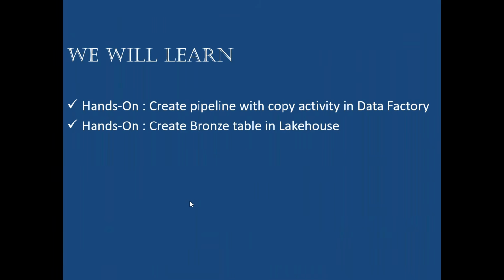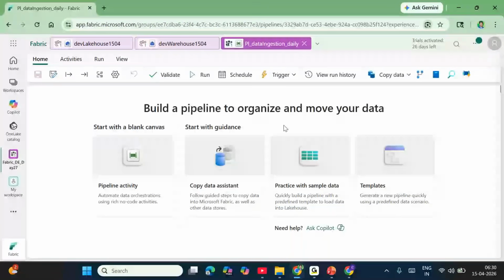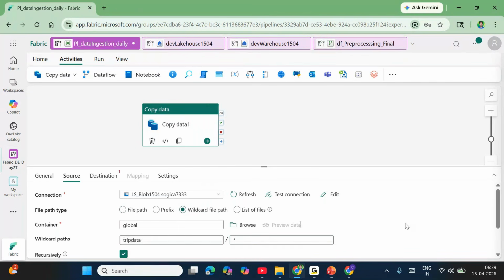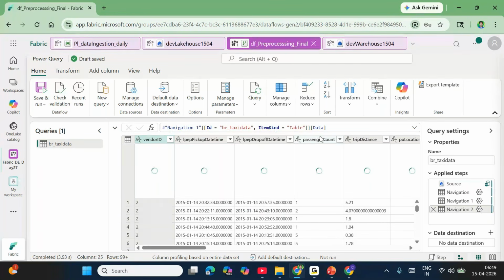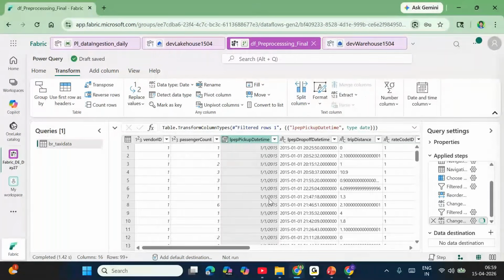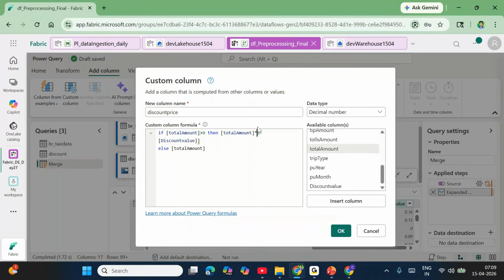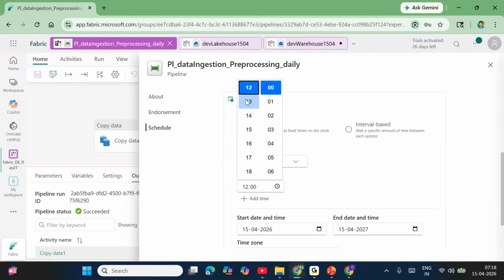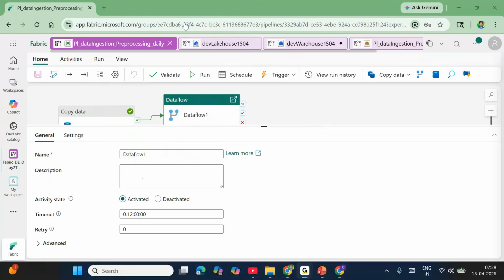27. Microsoft Fabric Data Factory Mini Project End-to-End Pipeline (Blob to Lakehouse to Warehouse)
In this Microsoft Fabric Data Engineering tutorial, we will build a complete end-to-end mini project using Fabric Data Factory, Dataflow Gen2, Lakehouse, and Warehouse.

This is a real-time industry scenario where we ingest data from Blob Storage, transform it, and load it into structured layers (Bronze → Silver).

PART A: PROJECT OVERVIEW

Source: Azure Blob Storage (nyctaxidata.csv)
Tool: Fabric Data Factory + Dataflow Gen2
Destination: Lakehouse & Warehouse

✔ End-to-end pipeline implementation
✔ Real-time project architecture
✔ Hands-on learning

PART B: PIPELINE DESIGN

Step 1: Copy Activity
→ Ingest data from Blob Storage

Step 2: Load into Lakehouse
→ Create Bronze Table (br_taxidata)

Step 3: Dataflow Transformation
→ Clean & transform data

Step 4: Load into Warehouse
→ Create Silver Table (sl_taxidata)

PART C: DATA ARCHITECTURE

Blob Storage
Fabric Pipeline (Copy Activity)
Lakehouse (Bronze Layer)
Dataflow Gen2 (Transformation)
Warehouse (Silver Layer)

✔ Medallion Architecture (Bronze → Silver)
✔ Scalable & production-ready

PART D: AUTOMATION & NOTIFICATIONS

✔ Schedule pipeline (Daily runs)
✔ Configure Office 365 notifications
✔ Monitor pipeline execution

✔ Build production-ready workflows

PART E: FABRIC COMPONENTS USED

✔ Pipeline
✔ Lakehouse
✔ Dataflow Gen2
✔ Warehouse
✔ Blob Storage

✔ End-to-end Fabric project
✔ Blob to Lakehouse ingestion
✔ Dataflow transformation
✔ Bronze & Silver architecture
✔ Pipeline scheduling & alerts

📞 Contact & Training Details

Cloudpandith Training Institute
Azure Data Engineering | Microsoft Fabric | Databricks